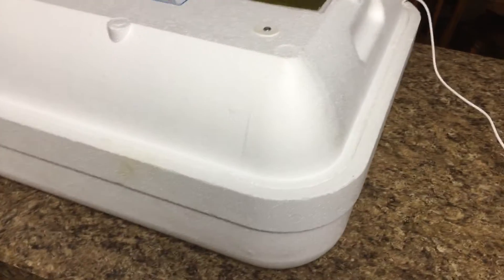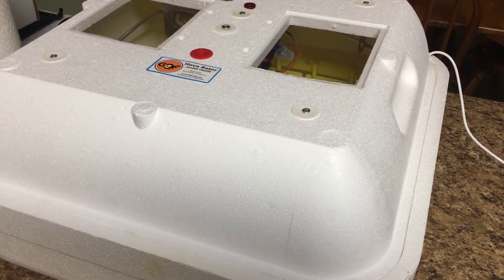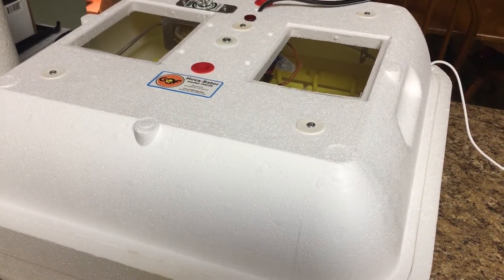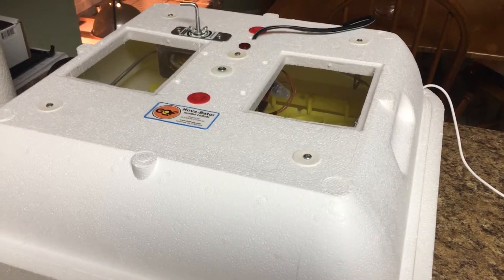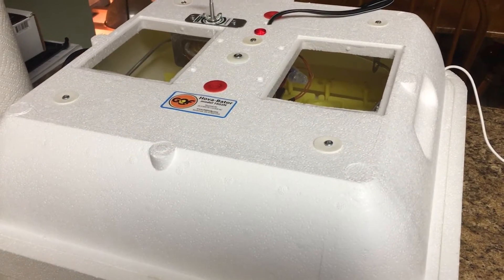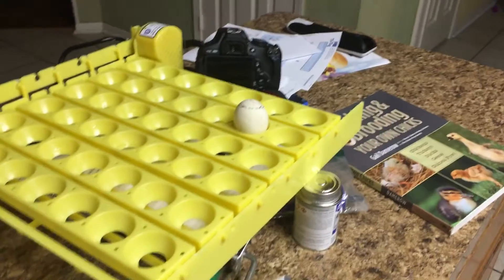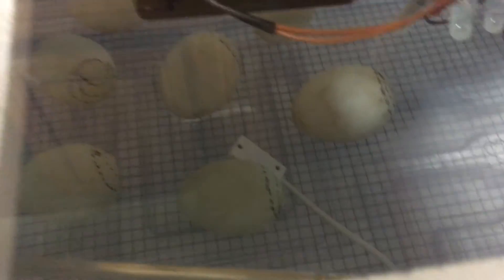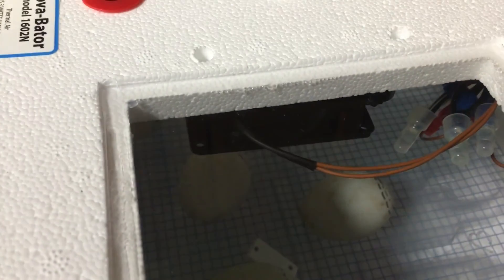Removing Auto Egg Turner - Preparing for Ducklings to Hatch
As the eggs near the hatch, they should be removed from the egg turner and laid on their side (as they'd be in a nest) to allow time for the duckling to properly orient themselves inside the egg for the hatch.

In addition to orienting, when the duckling do start to hatch out, they are pretty awkward and spastic at first until they learn to move about properly. If they are on an egg tumbler this could be catastrophic and result in all sort of broken appendages.

I mentioned that a couple had already punctured their air sack but I'm not 100% sure. There were a couple though where the size and shape of the air sack had changed significantly.

This is day 26 of 28 so we are anxiously awaiting the first signs of pipping out of the shell!!!